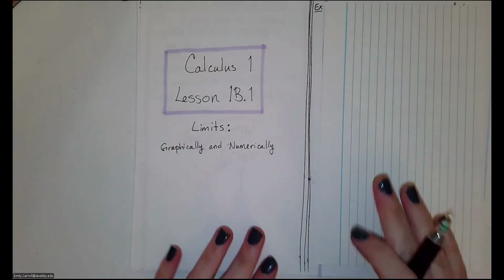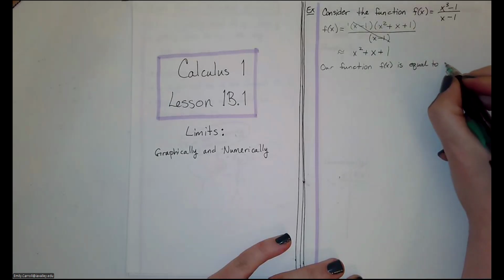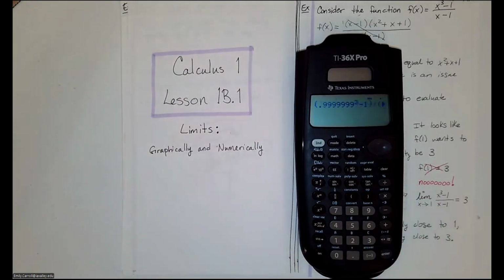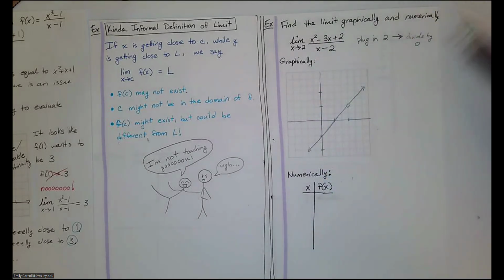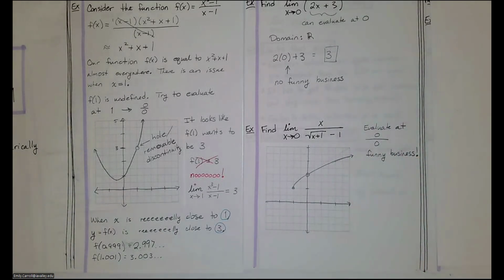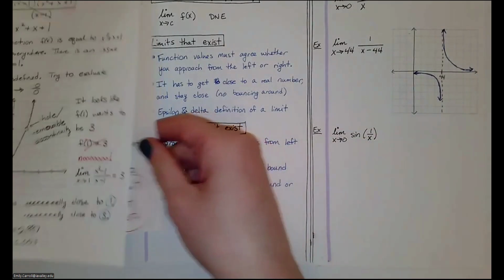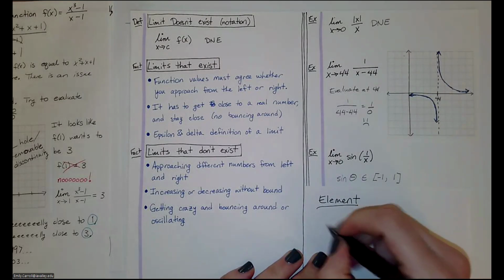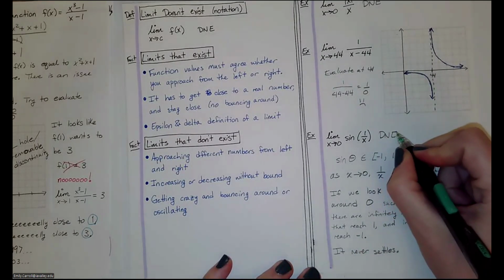Lesson 1B.1: Limits, Graphically and Numerically [Calc1]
This video uses GeoGebra for mathematical visualization and demonstrations.

If you are curious about the "Epsilon & Delta" definition of a limit, click this link to check out Khan Academy's videos on the topic.